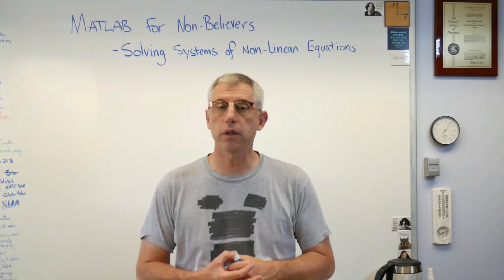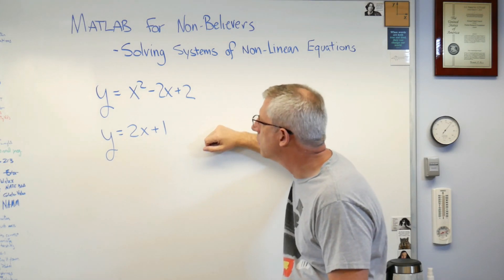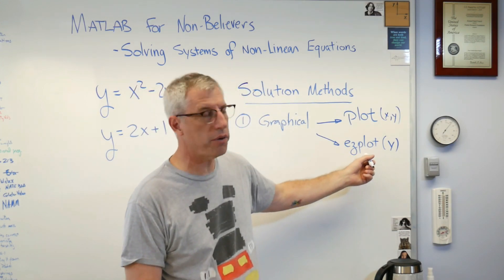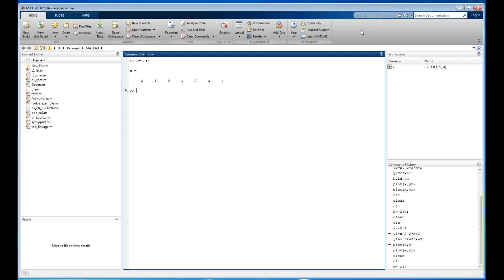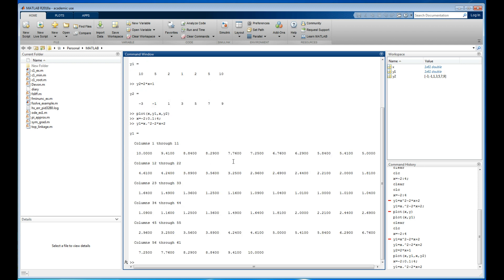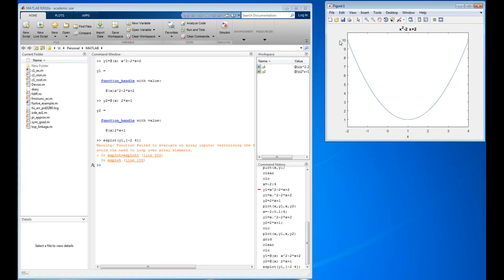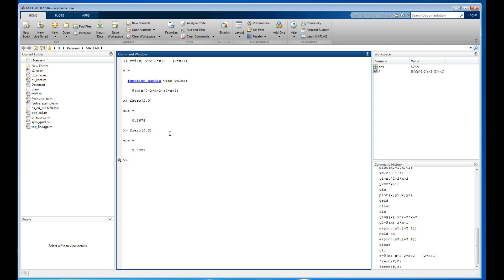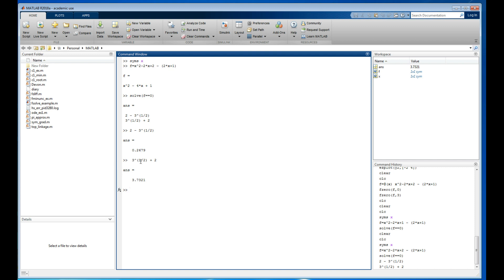Matlab for Non Believers - Solving Multiple Equations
There are several ways to solve a system of multiple equations in Matlab.  Here's a short video showing an example problem and step-by-step instructions.